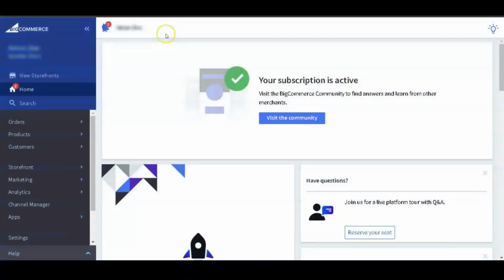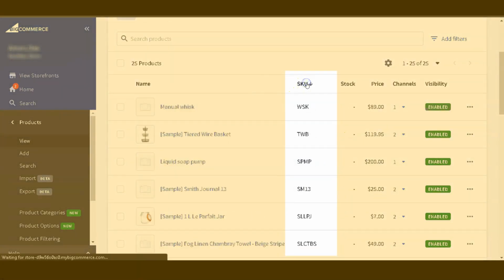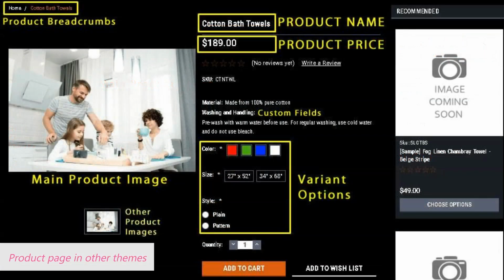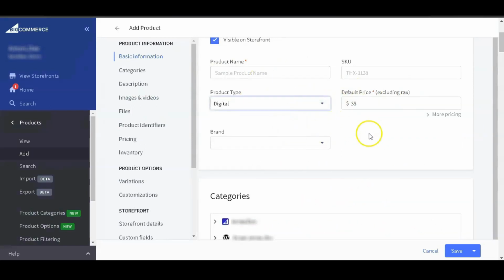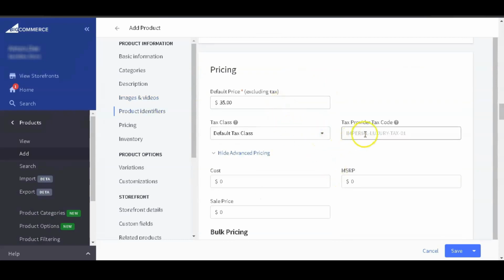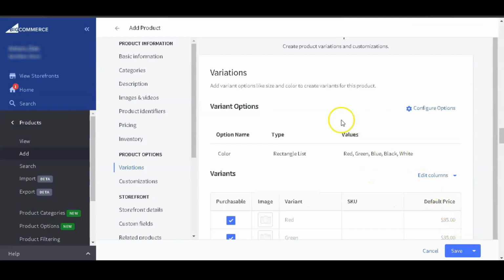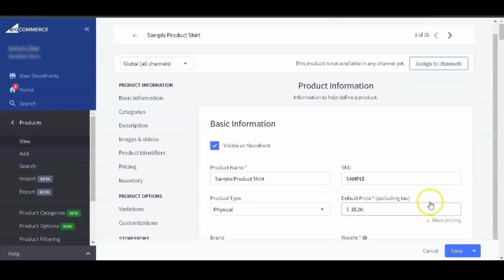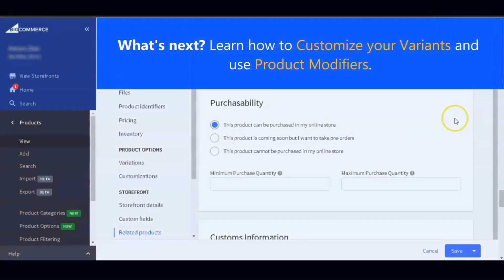Adding and Managing Products in BigCommerce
At the heart of every ecommerce store are its products. Setting up your products properly will ensure that shoppers know what they will be buying.

In this video, learn how to add and manage the products in your store. It would be helpful to know how to make full use of the variant options feature of BigCommerce.

CONTENT

00:00 – Intro
00:23 – Familiarizing with the Product Section
02:10 – Viewing the Product Page
02:52 – Edit Product page quick view
03:13 – Adding products
04:35 – Product images & videos
05:10 – Pricing & Inventory
05:38 – Creating product variants
07:14 – Sections for customizations
07:53 – Other features
08:20 – Digital products